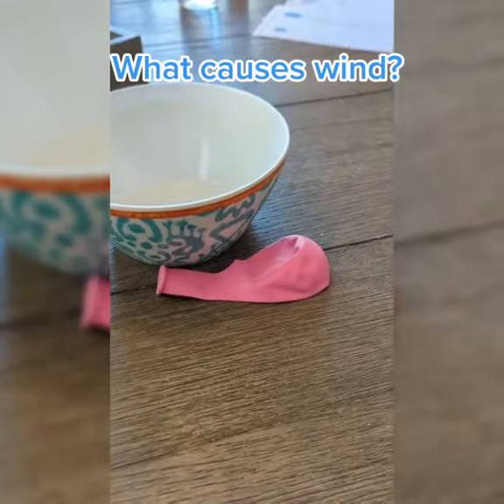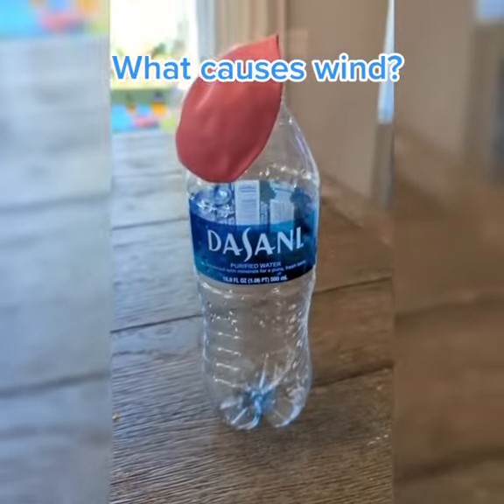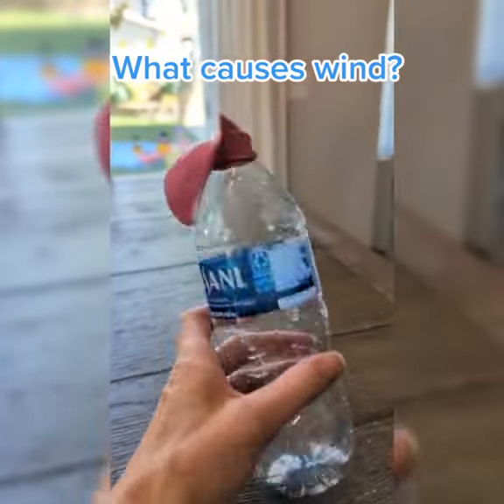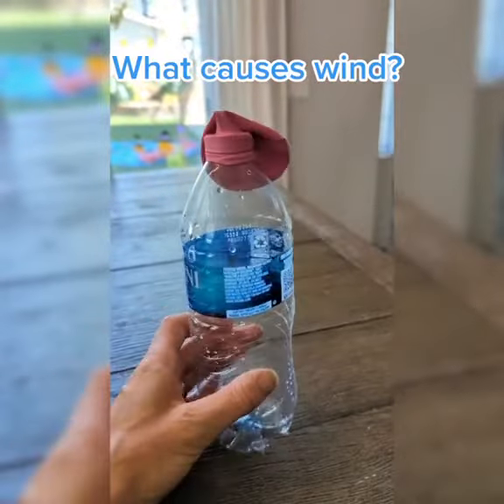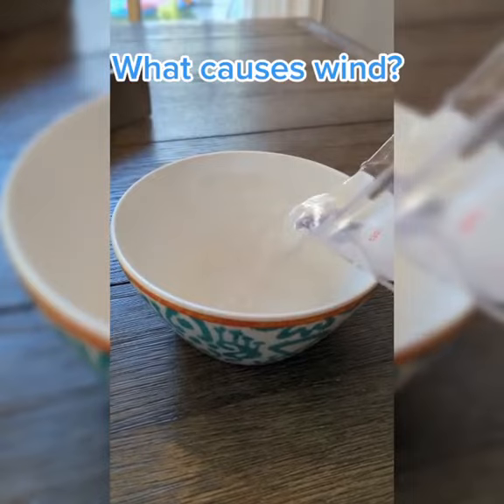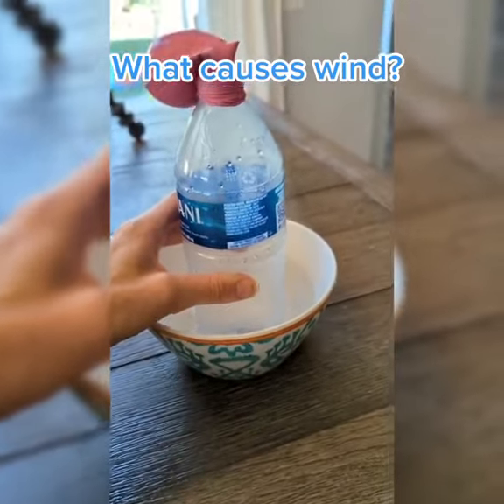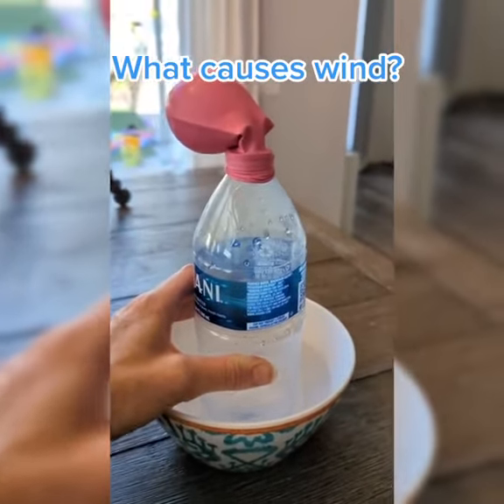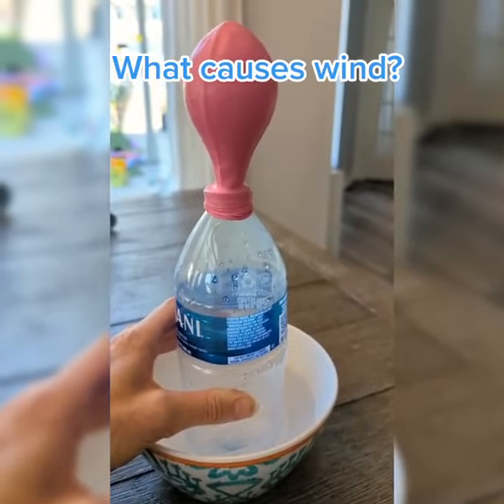What Causes Wind Science Experiment For Kids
Fun and easy. science experimennt for kids!